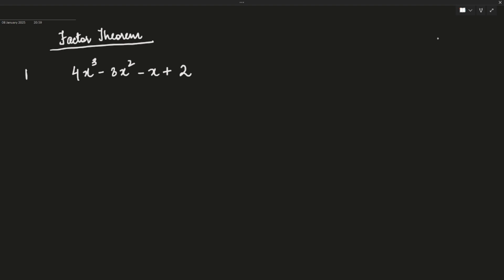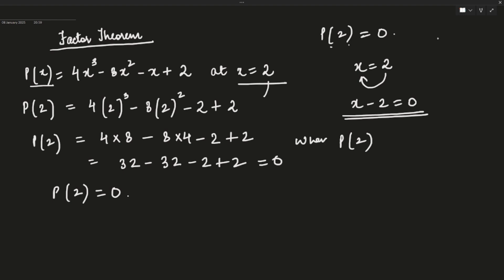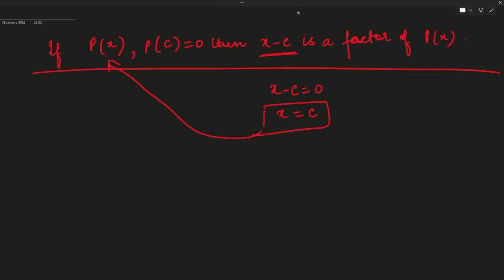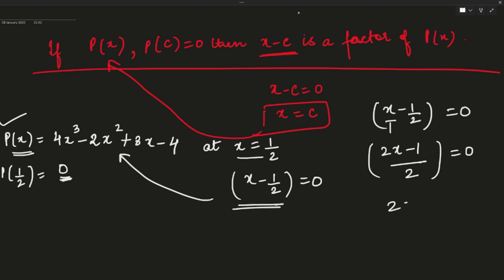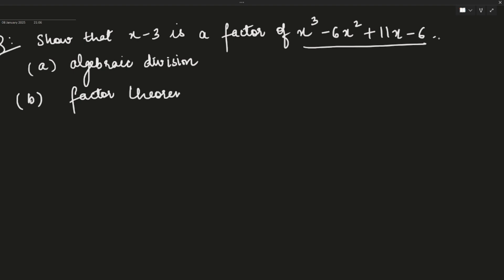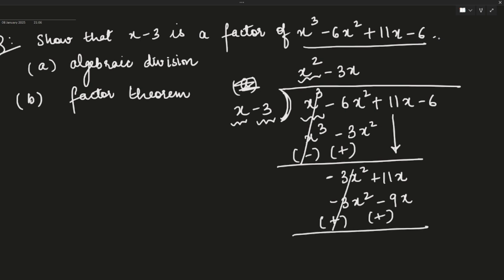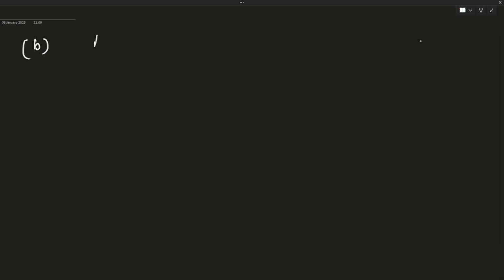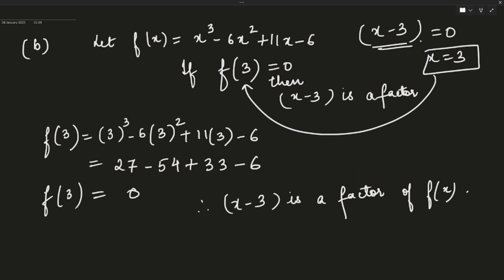Factor Theorem | IGCSE | ADDITIONAL MATHS 0606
This video unlocks the secrets of the Factor Theorem and makes factoring polynomials a breeze!

We'll show you:

What the Factor Theorem is and how it simplifies polynomial factorization
How to apply the Factor Theorem to find factors of polynomials
Step-by-step examples and practice problems to solidify your understanding
Tips and tricks to ace your IGCSE Additional Maths exams
The Factor Theorem is a powerful tool that can significantly improve your polynomial skills. This video will equip you with the knowledge and confidence to tackle any polynomial problem that comes your way!